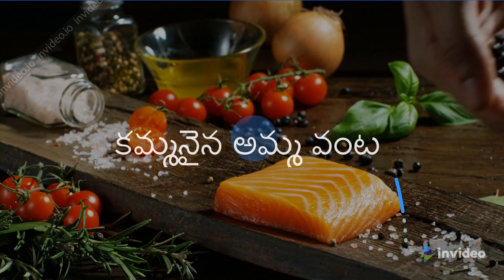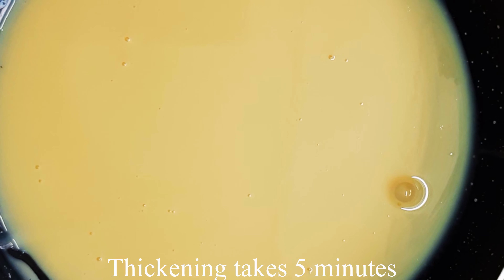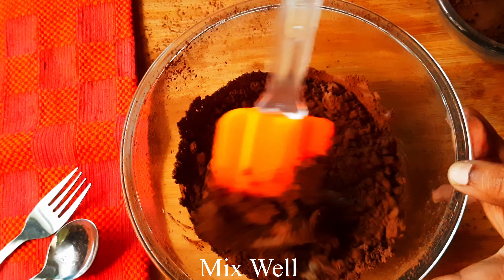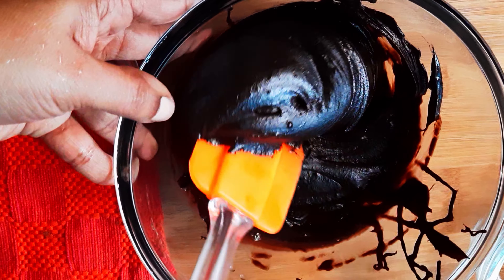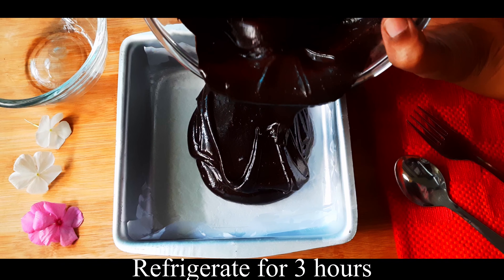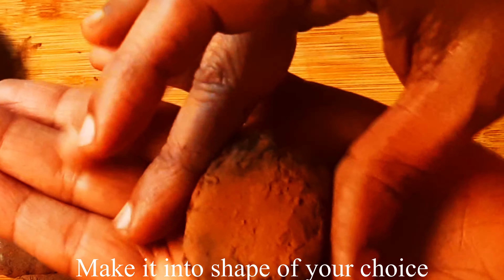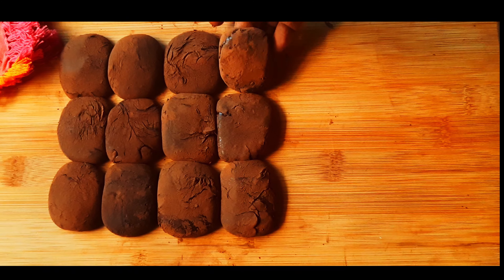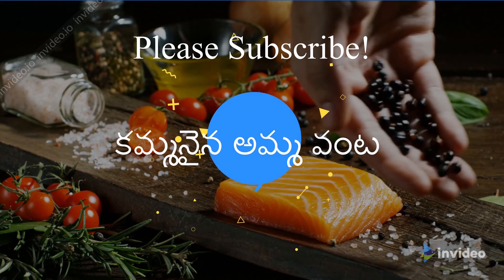2-Ingredients తొ సుపర్ quick Chocolate Truffle | Kids Special Chocolate recipe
" Don't eat less, eat right " 🥘🥗🍉

Welcome to Kammanaina Amma Vanta. I am Madhavi. In this channel I will share with you low calorie, weight management TASTY recipes which you can quickly & easily prepare at home. Most of my recipes are Nutrient dence but we will have 1 or 2 cheat days in a month to satisfy our craving for 🍕🍔

Please note that the content in this channel is not a substitute for medical advice, diagnosis or treatment and is purely informational. The suggestion made in this channel are " generally informational " and are not specifically applicable to any particular individual's medical problems, concerns or needs.